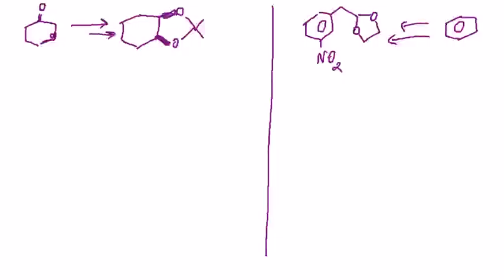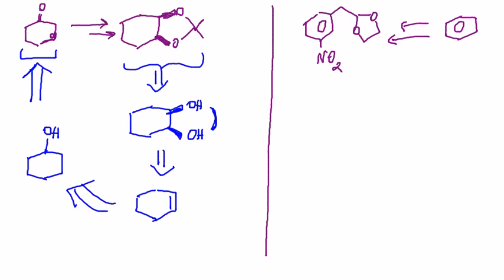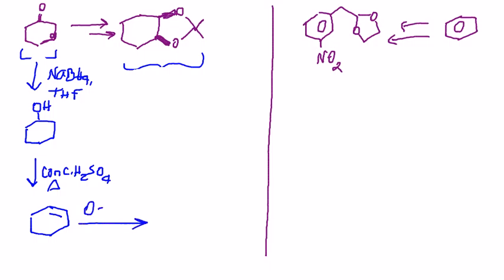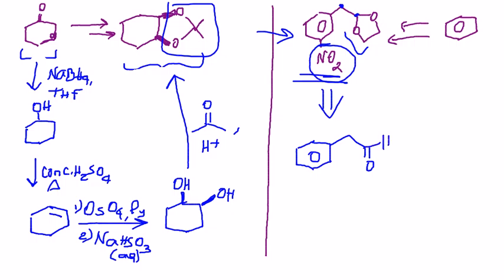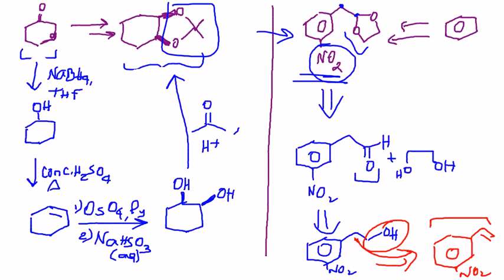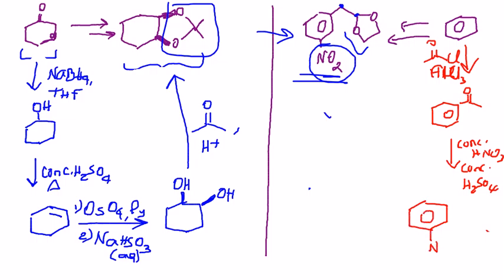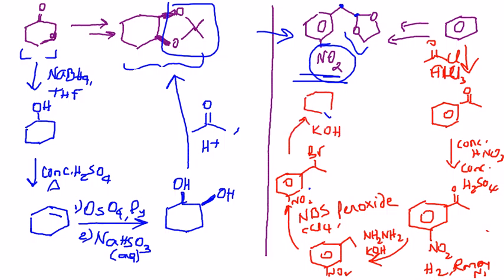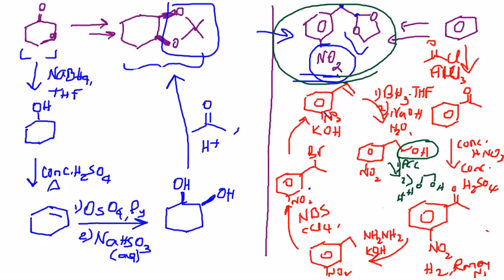Prepare Questions_2211